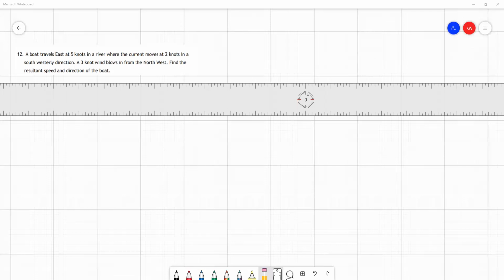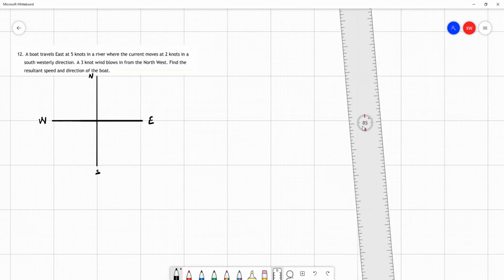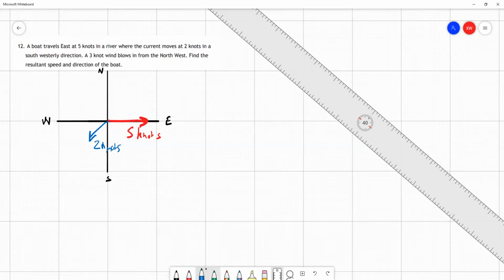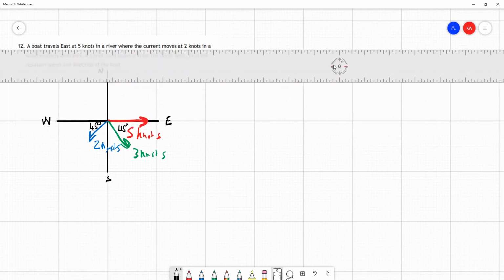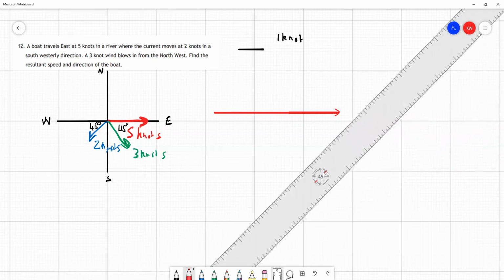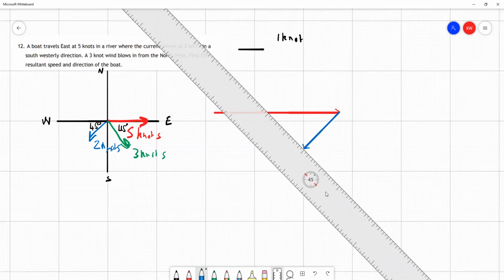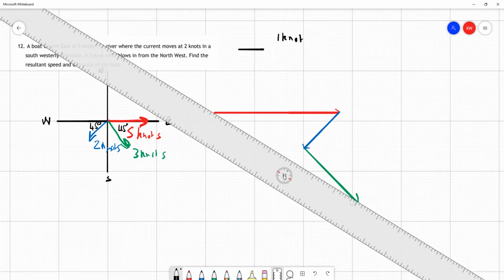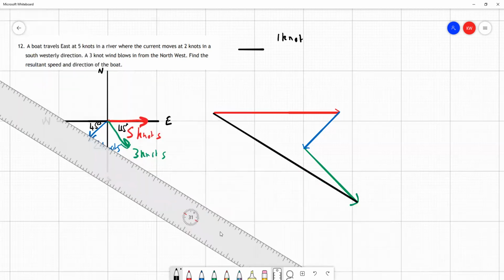Graphical method vector resolution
LO1 Tutorial Question 12